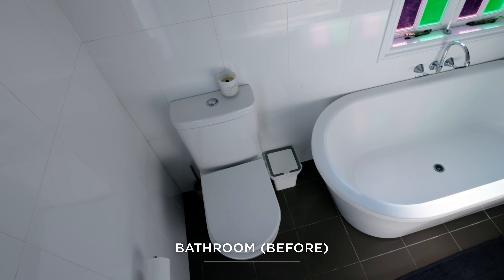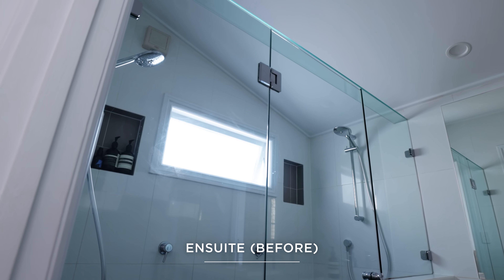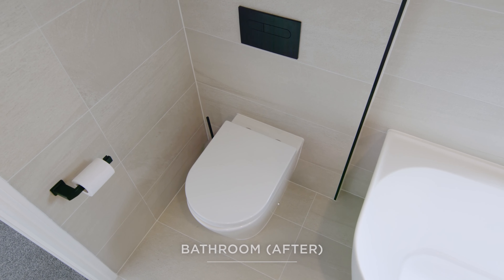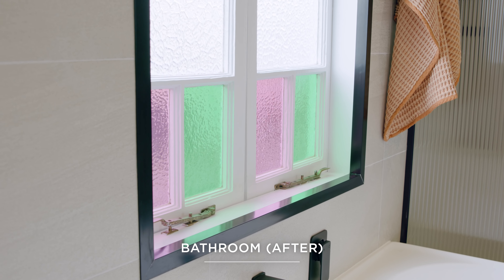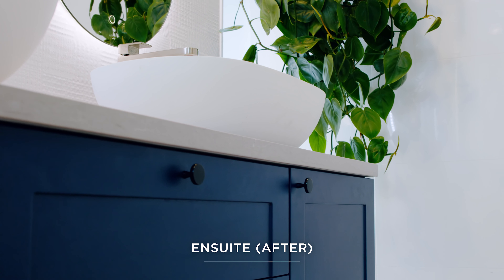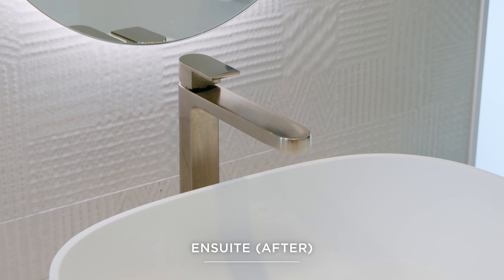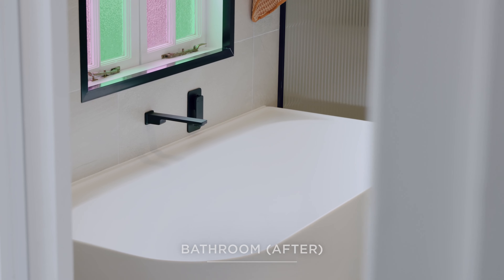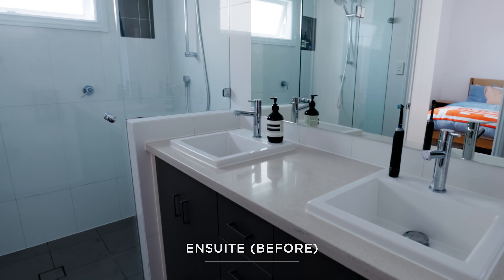Pete and Anthony's Bathroom Transformations ✨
Pete and Anthony have completely transformed their  bathrooms to match the remainder of their sophisticated queenslander home ☀️ Now featuring a sleek modern coastal main bathroom and an airy, light-filled Hamptons ensuite, Pete and Anthony are thrilled with the results. See what they love and find out how you can create your own dream bathroom.